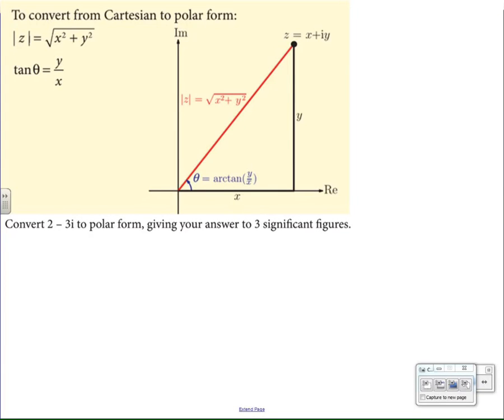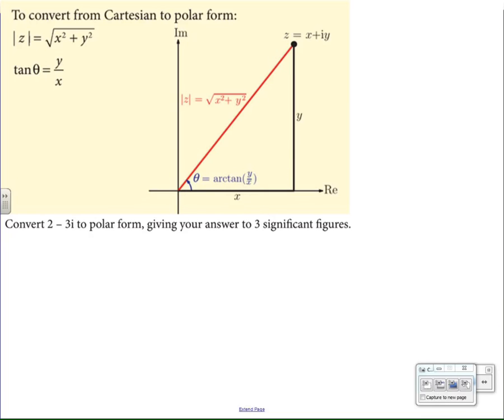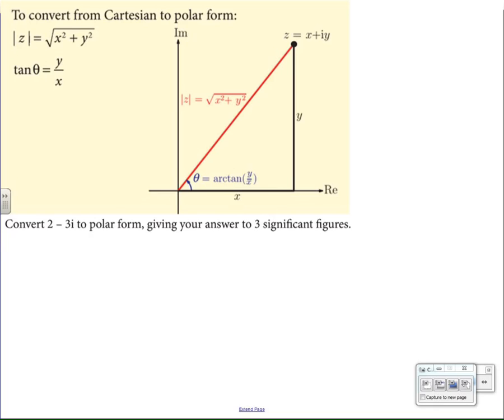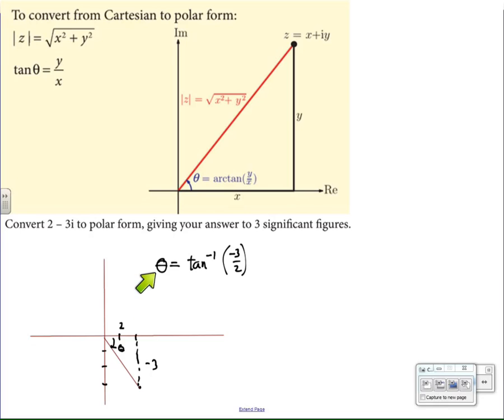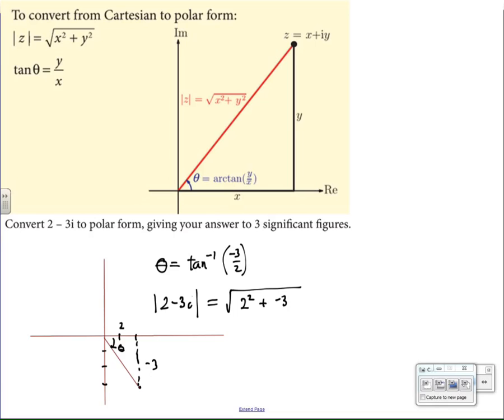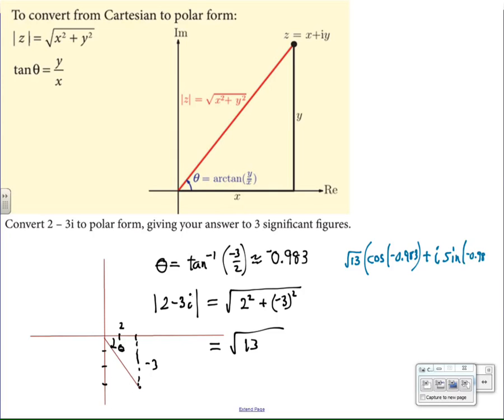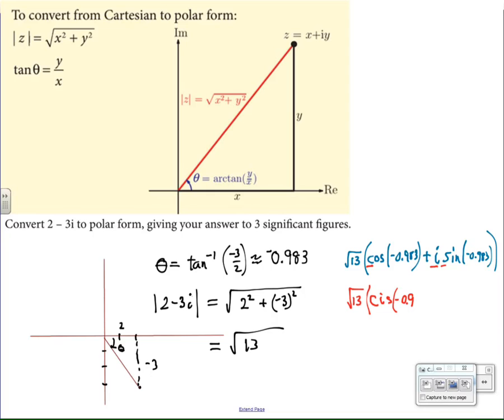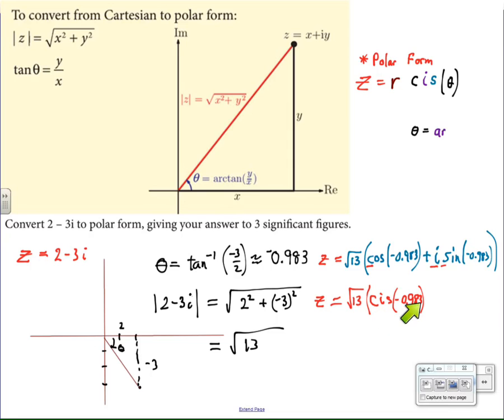Polar and Cartesian complex numbers